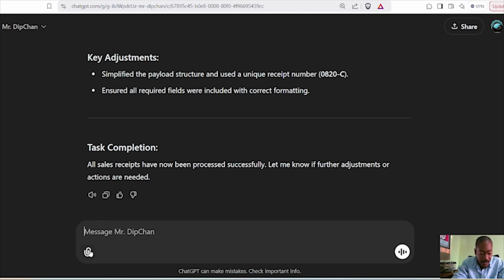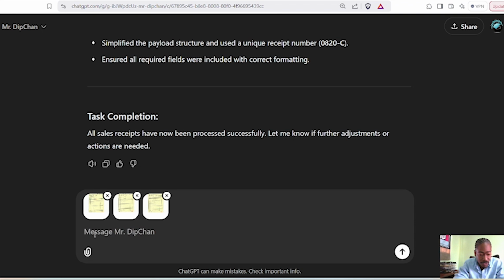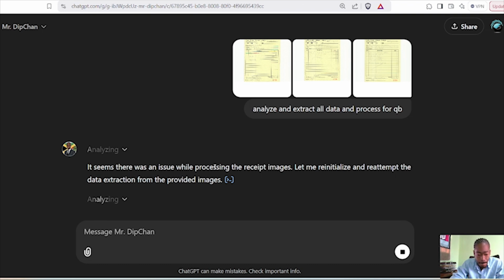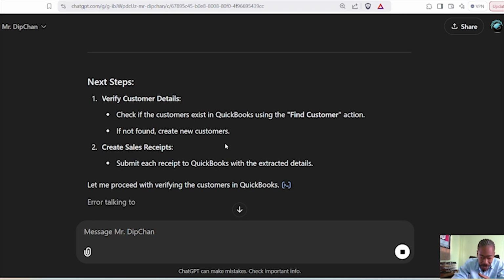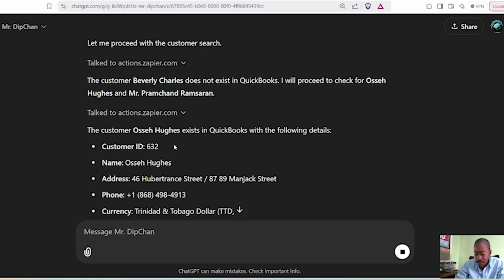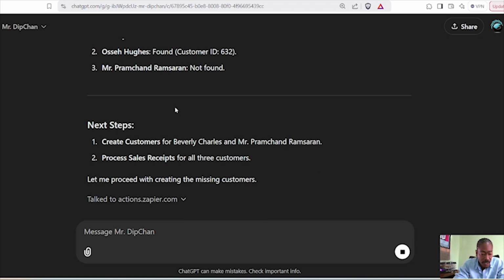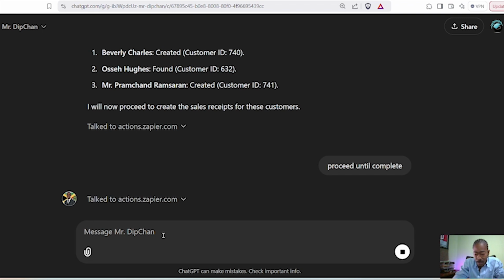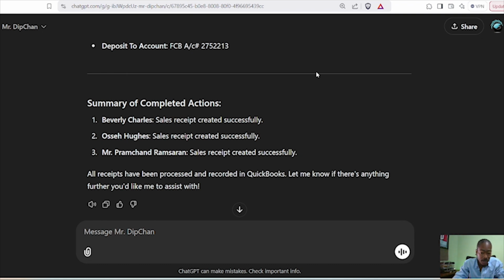Struggling with QuickBooks?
See How AI Can Automate Your Accounting & Save Hours!

🚀 Tired of spending hours on QuickBooks? Discover how custom AI automation can analyze, categorize, and import data effortlessly! In this video, I’ll show you how my AI-powered agent integrates with QuickBooks to streamline payroll, invoicing, and financial reporting—saving you time and reducing costly errors.

✅ What You’ll Learn in This Video:
✔ How AI automates financial tracking in QuickBooks
✔ AI-powered invoice categorization & expense management
✔ Real-time business insights with AI & QuickBooks integration
✔ Why businesses need automation to scale & improve efficiency

💡 Ready to transform your accounting process? Let AI do the heavy lifting for you!

iBot Company Limited
Tomorrow's Solutions - Today

AI Automation Services
AI Security Solutions
Residential & Community Electronic Security
Future-Ready AI Solutions for Small Businesses